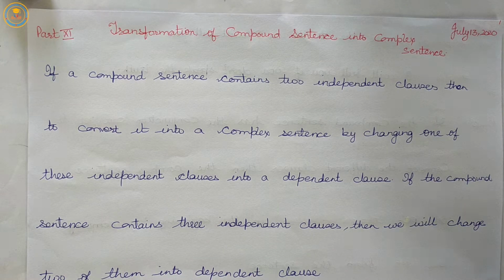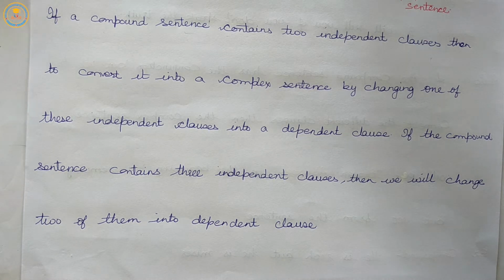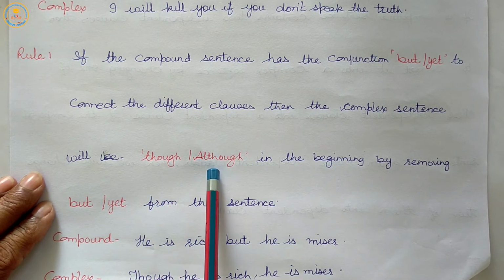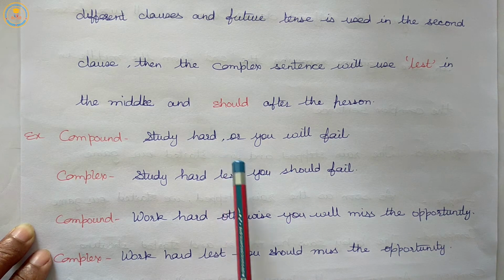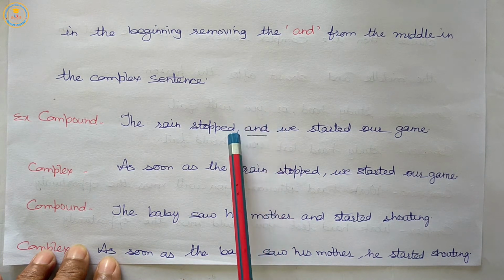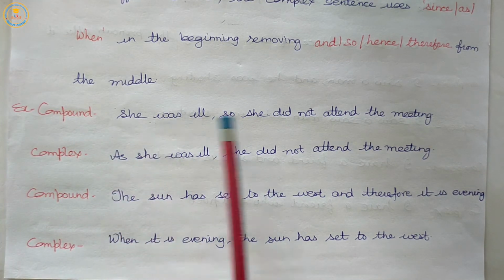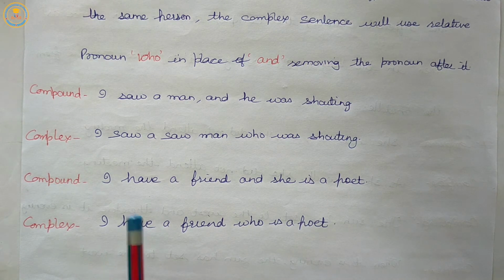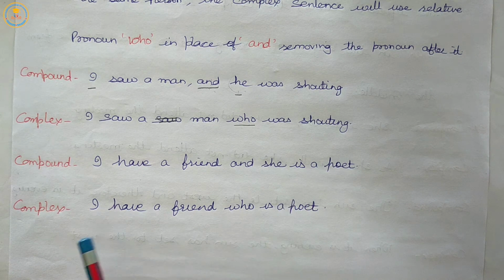14July ||Topic - Transformation of sentence Part-11 ||Class- 9 to12|| English Grammar||Bal Sadhana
Time Table -
Class X. XII
9:00am = Mathematics. Mathematics/Biology
9:30am = SST. Physics
10:00am = English Grammar. English Grammar
10:30am = Science. Chemistry